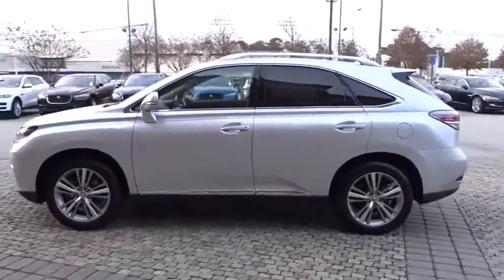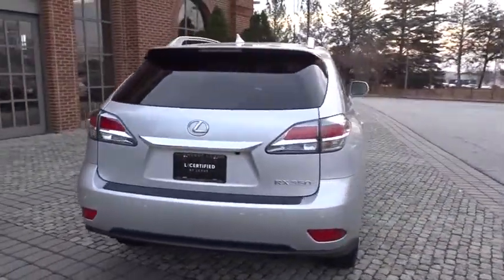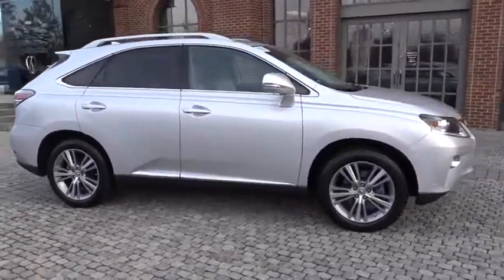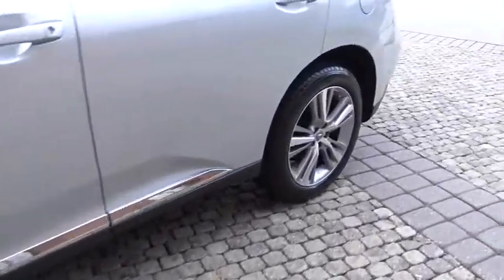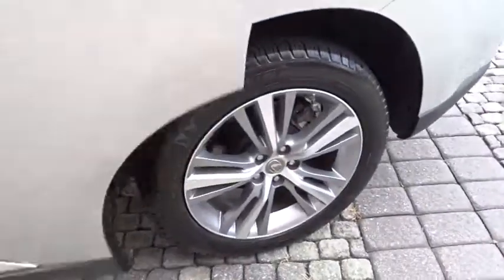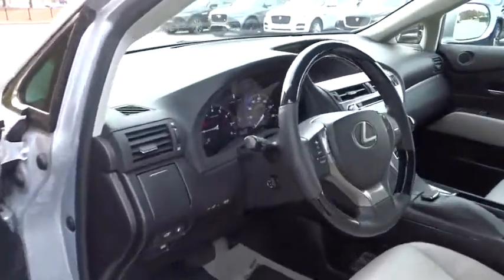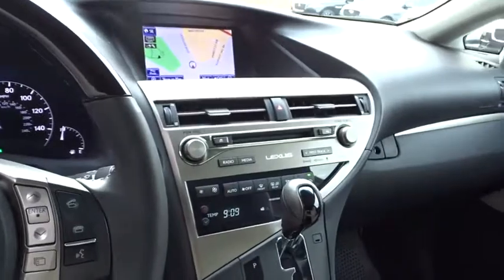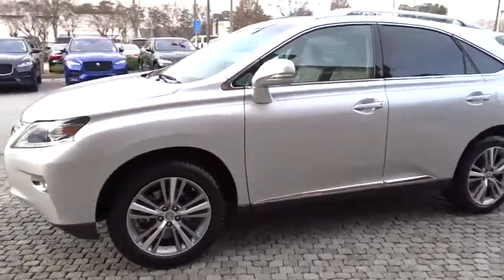2015 Lexus RX 350 Duluth, Johns Creek, Buford, Suwannee, Lawrenceville, GA U42117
2015 Lexus RX 350  - Stock#: U42117 - VIN#: 2T2ZK1BAXFC163553

2015 Lexus RX 350 Silver Clean CARFAX. L/Certified by Lexus includes up to a 6 Year/Unlimited Mileage Warranty from the original in-service date, with a minimum of 2 Year Coverage from the date of purchase. Every L/Certified vehicle comes with a complimentary scheduled maintenance program for 2 Years or 20000 Miles; whichever comes first. Also included is a 161-point inspection/reconditioning, 24/7 roadside assistance, trip-interruption services, Towing Lockout Service, Emergency Fuel Service, and a complete CARFAX vehicle history report.Awards:* 2015 KBB.com 10 Best Luxury SUVs * 2015 KBB.com Best Resale Value Awards At Hennessy Lexus of Gwinnett, we are a family owned dealership with deep roots in the Atlanta community. The Hennessy family takes great pride in providing local drivers like you with an exceptional selection of the latest luxury Lexus sedans, hybrids, and SUVs. Our commitment to superior customer service has earned us the 2016 DealerRater Lexus Dealer of the Year Award.